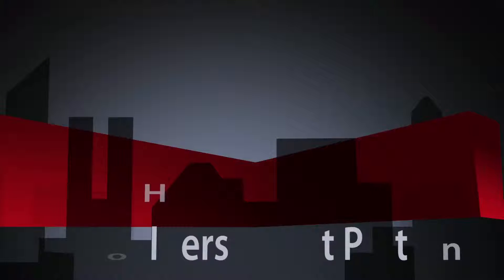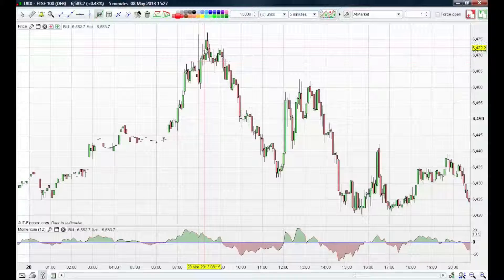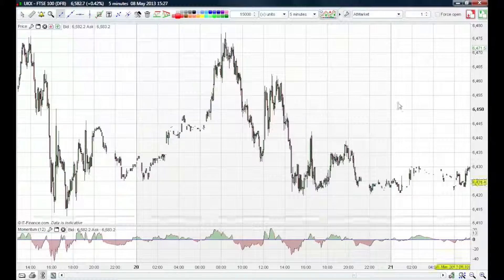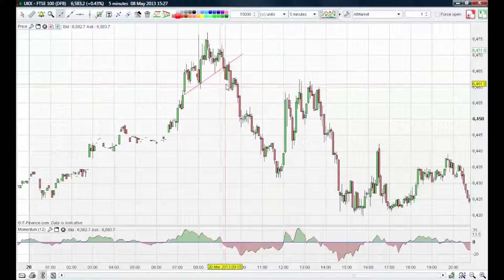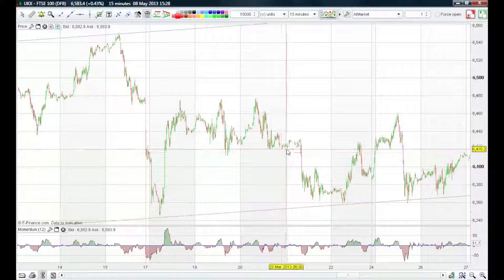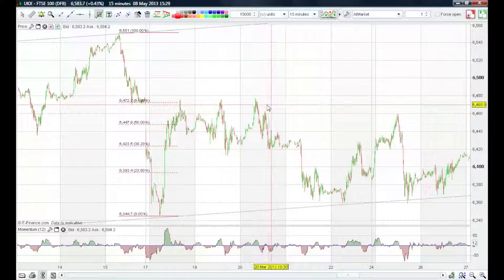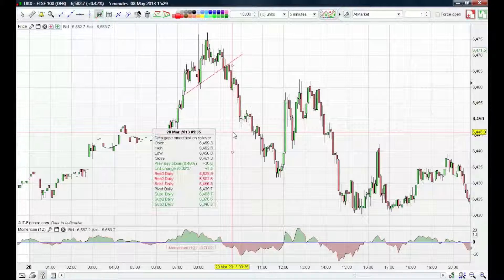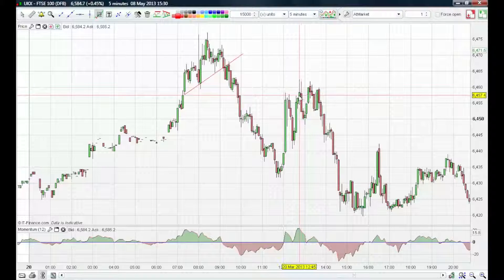Understanding the Head and Shoulder Chart Pattern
Head and Shoulder Chart Pattern Kamal, a FTSE 100 day trader talks to us about the Head and Shoulder Chart Pattern